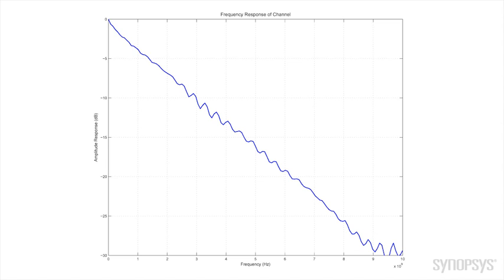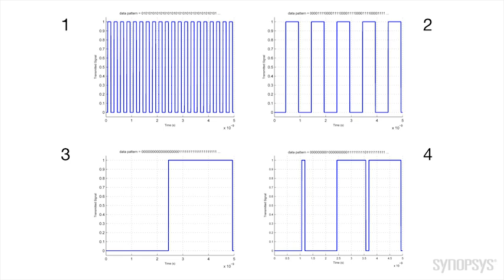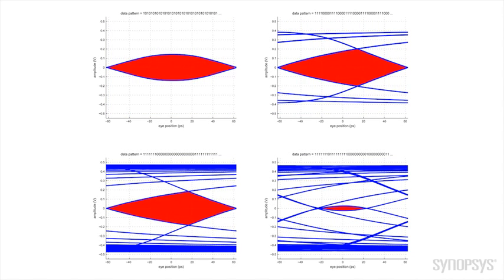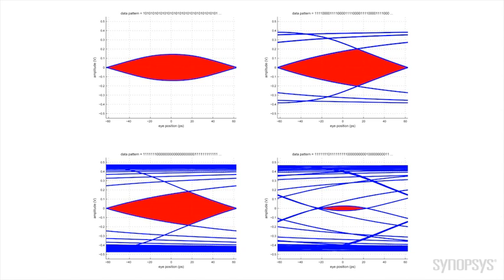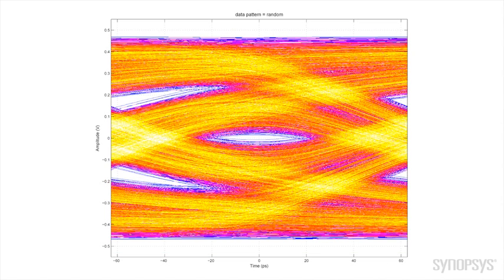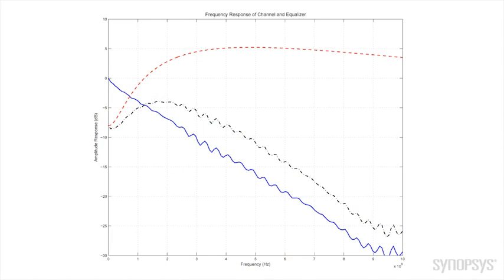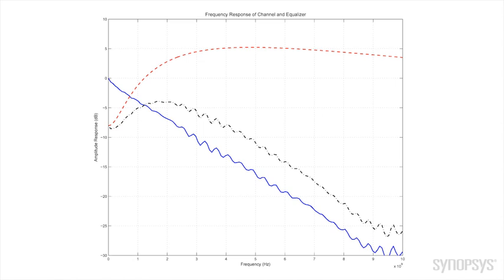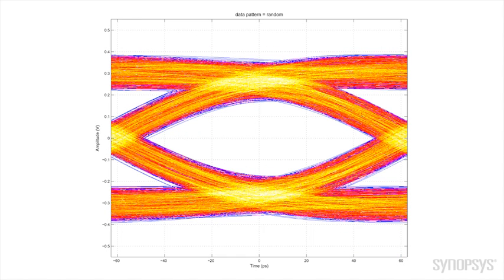Why Can PHYs Have Fuzzy Eyes? | Synopsys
Eye diagrams are useful tools for quick analysis of a signal. Why are they sometimes so fuzzy that the look like they're out of focus? View this video to understand the key contributors for fuzziness, like inter-symbol interference, and how to reduce those contributors.